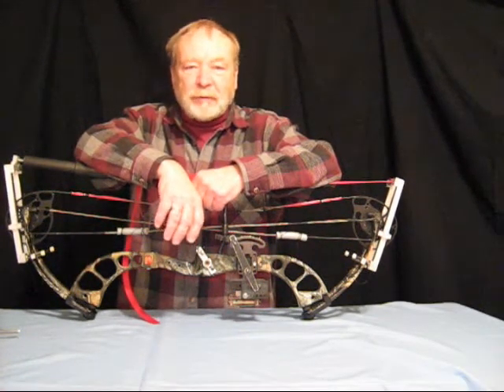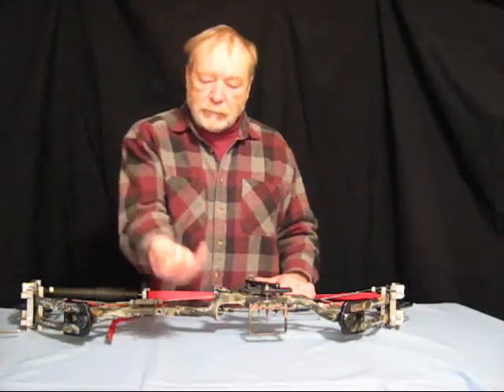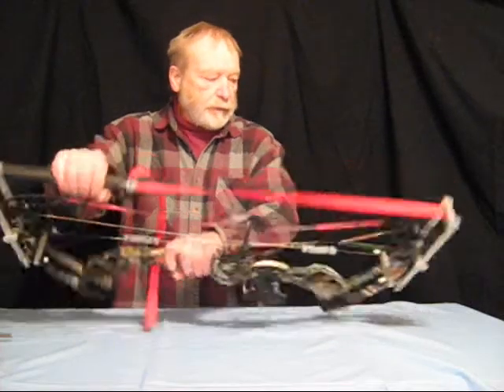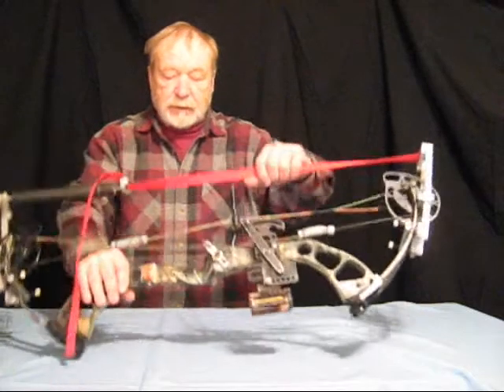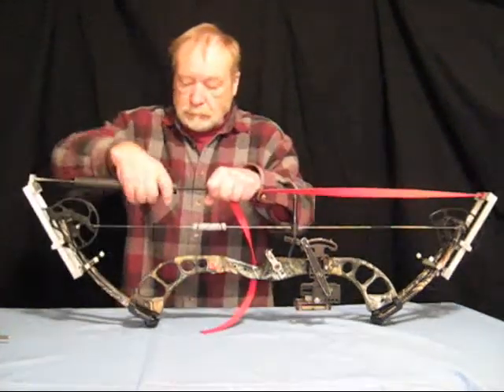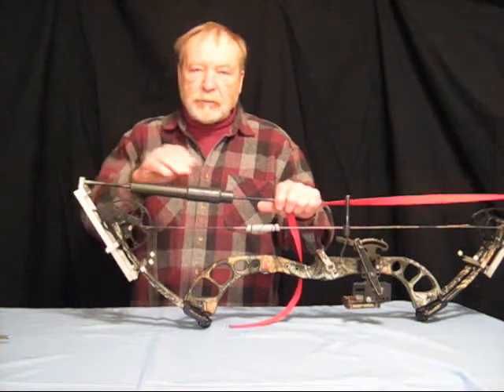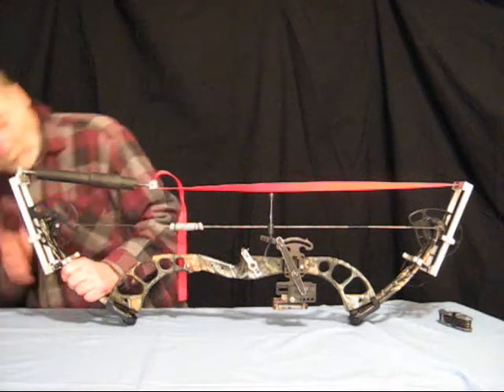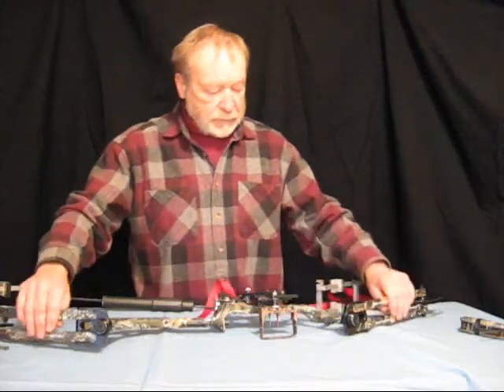disassemble beyond parallel limb bow.wmv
Removing bow limbs from parallel and beyond parallel limb bows.